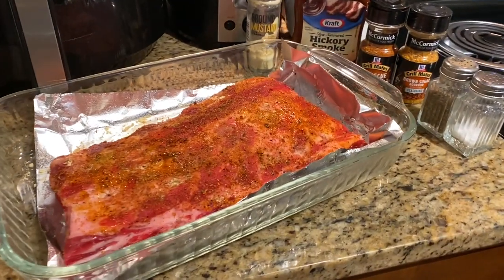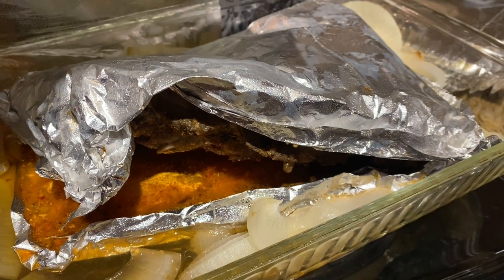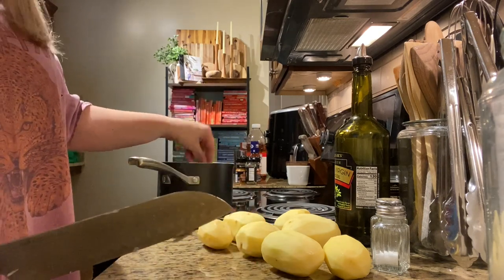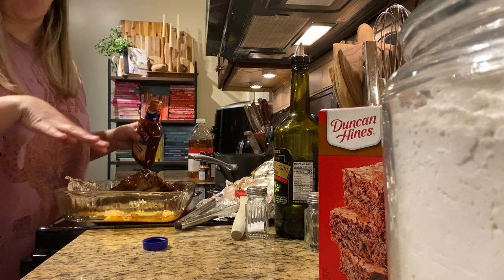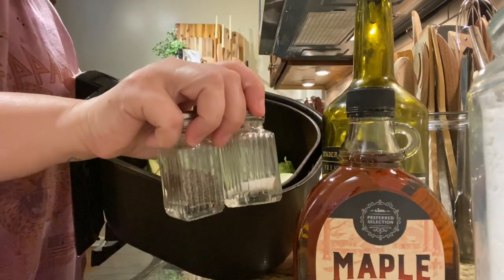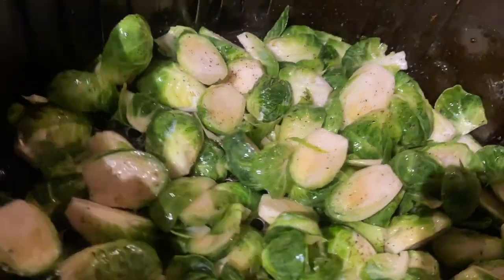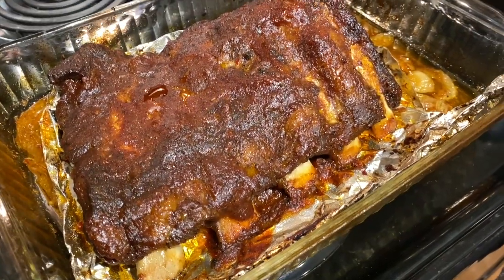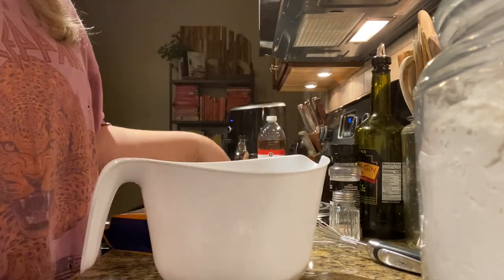COOK WITH ME SATURDAY DINNER| BEEF RIBS| GARLIC MASH POTATOES| AIR FRIED MAPLE BRUSSELS SPROUTS